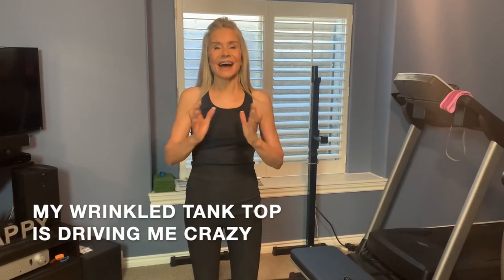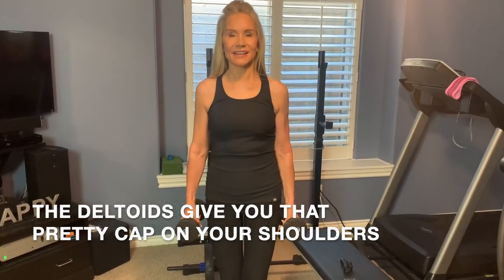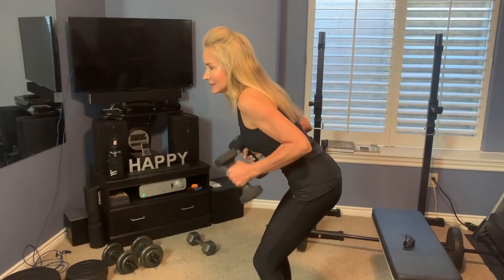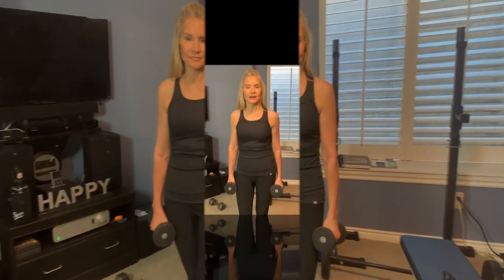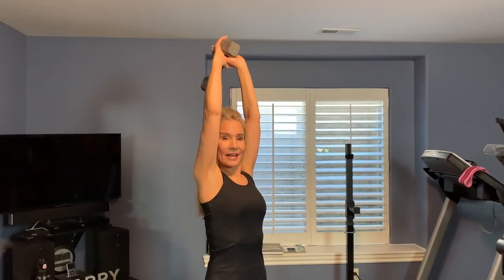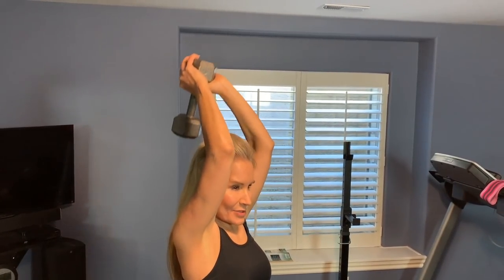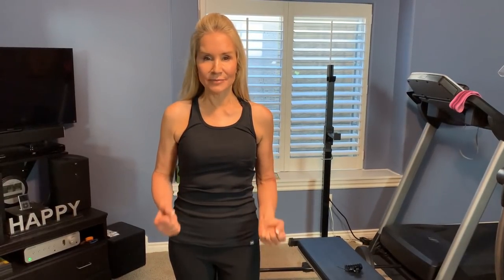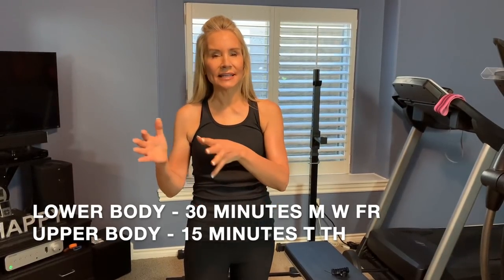10 MINUTE TONED ARM WORKOUT FOR WOMEN OVER 50 | GET RID OF BATWINGS | ONLY DUMBELLS NEEDED!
Welcome to my arm workout for women! Tone your arms arms and get rid of those flabby bat wings forever! This at home 10 minute toned arm workout for mature women over 50 requires only one set of dumbells and can be done at home without going to the gym. This arm workout is challenging but doable and it only takes 10 minutes. Try this easy 10 minute best toning arm workout for women over 50.  In just 10 minutes will be on your way to creating strong, toned arms that look great in sleeveless tops and dresses!

Welcome to Fifty Plus Beauty! This channel is all about mature beauty and mature skincare, anti aging, dealing with wrinkles, how to use Retin-a, mature fitness and wardrobe tips for women over 50.  All my videos are about the challenges we face as a mature woman.  Let's make our second half our best half!  XXOO Beth

WHERE I PURCHASE CLOTHES:
THREDUP:  RECEIVE $20 OFF!
I buy much of my clothing from this gently used clothing site.  I search for items in specific brands and in "New w Tags" or "Appears New" condition.
MY "REFER A FRIEND" LINK GIVES YOU $20 OFF YOUR FIRST PURCHASE

JEWELRY WORN IN VIDEO:
Following are some of the pieces I wear regularly in my videos:

David Yurman Diamond Wheaton Ring

David Yurman Wheaton Ring in Black Onyx and Diamonds

David Yurman Cable Classics Bracelet with Diamonds and 18K Gold

David Yurman Cable Classics Bracelet in Diamonds and 14K gold (single station bracelet)

David Yurman Cable Classics Bracelet with 14K Gold, 7mm

Davie Yurman Cable Classics Hoop Earrings with Gold

JOIN RAKUTEN !  GET 2%-10% CASH BACK ON YOUR ONLINE PURCHASES!  GET $10 JUST FOR SIGNING UP!

How Does Rakuten Work?  When you want to go shopping online, go to Rakuten first.  Search for the store you want to visit (i.e. Macy's Amazon, Old Navy, etc), then click on the offer you want to use!  Each quarter you will receive a check from Rakuten for your Online Rebates (it's just like the old rebates, except you don't have to send anything in to get money back, except go through Rakuten).

Face Book: Fifty Plus Beauty

Note: I have purchased the majority of products in my videos.  II I ever receive a product free, I will mention it in the video.